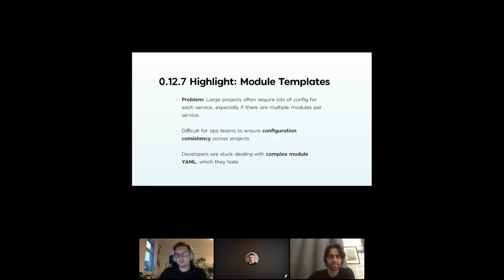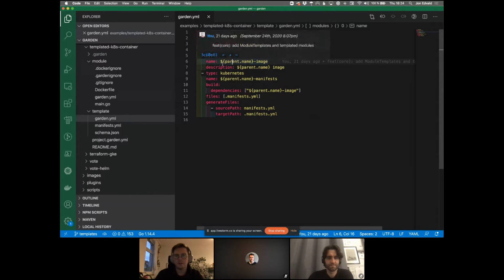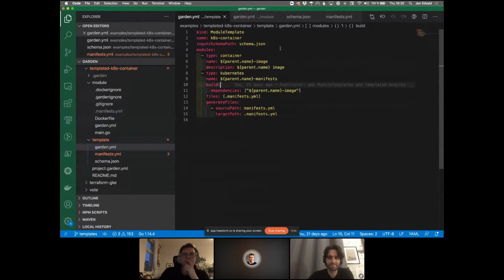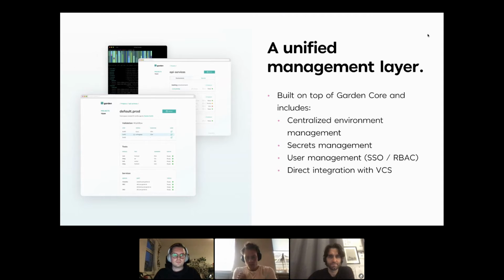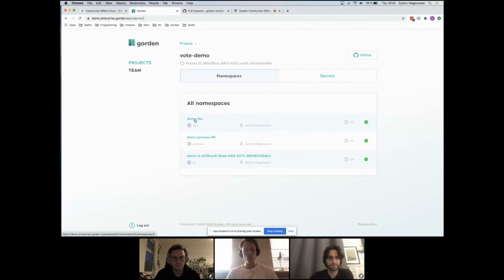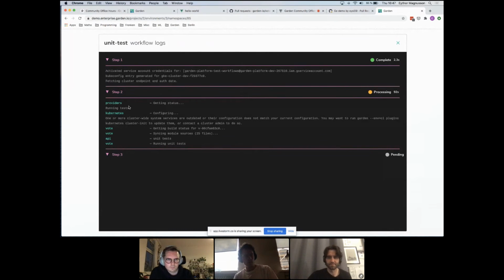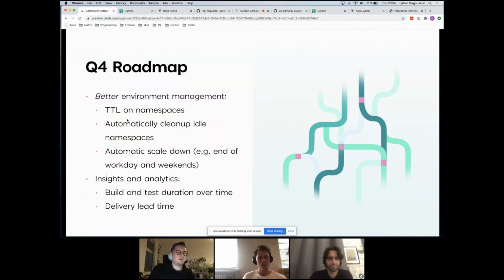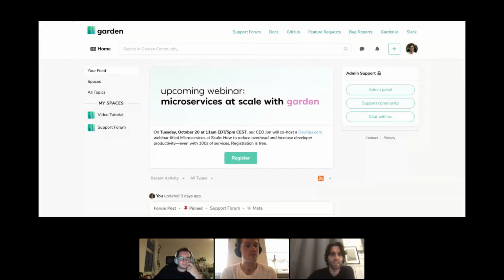[Webinar] Garden Community Office Hours — October 2020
This is a recording of a live webinar from October 15, 2020.

In this webinar, we discussed the Garden 0.12.7 release and demo the new module templates feature.

We're pretty excited about module templates. They enable you to generate modules (or sets of modules) by providing inputs into a template you define. Module templates can reduce repetition in your configuration, help keep your configuration consistent across modules (and projects), and simplify maintenance. Developers will no longer have to deal with complex module YAML and only have to take care of a handful of inputs specific to their applications, and the rest of the boilerplate is abstracted away.

We'll also introduce a new community forum we've been working on, and there'll be time for general Q&A. Hope to see you there!

Everyone who registers will receive an email with a link to the recording after the webinar, so feel free to sign up even if you're not sure if you can make it to the live event! :)